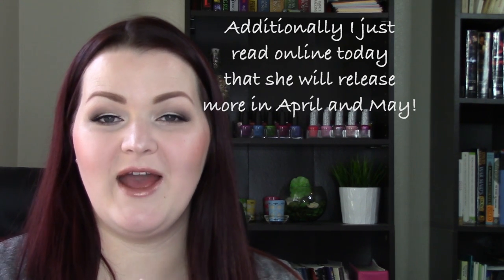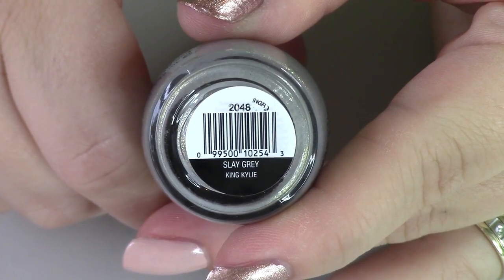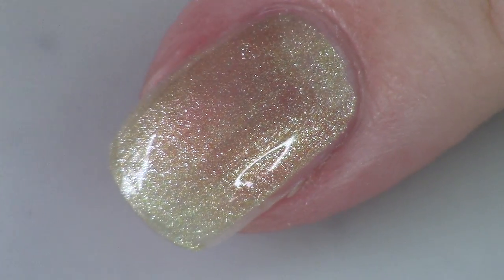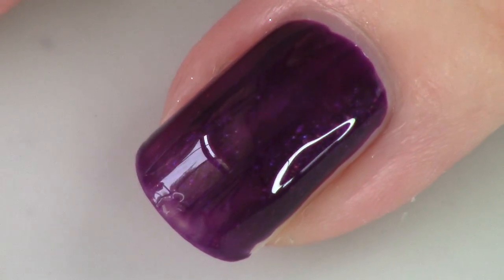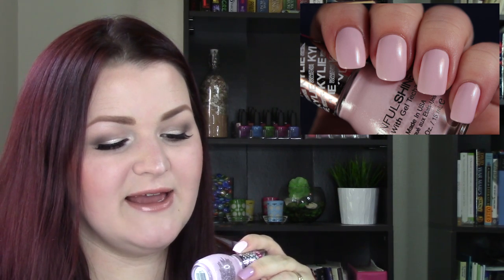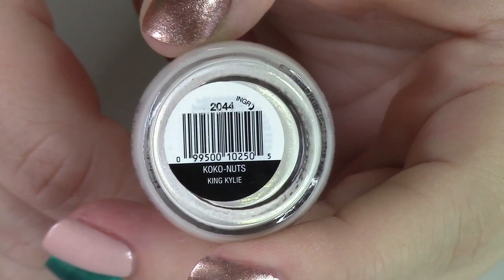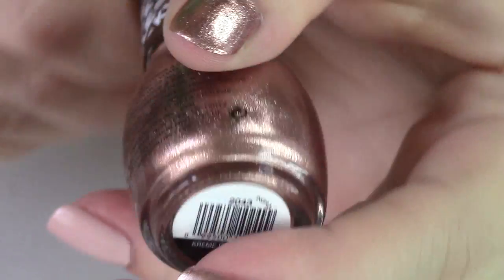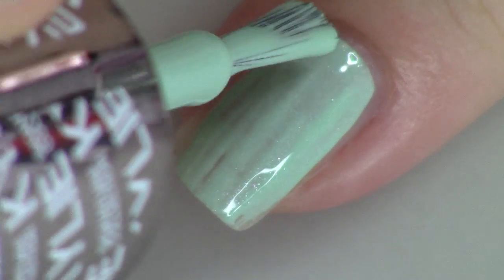Sinful Colors King Kylie Collection | Live Application Review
Today I'm going to review all 20 pieces of the Sinful Colors King Kylie Collection: Precious Metals & Crowned Jewels.  I'll give you a live application look at each polish and provide some possible dupes for each.  I hope you find this helpful and thanks for stopping by to hang out today!

Polishes Swatched: (possible dupes given under each polish)
Da New Black
   (OPI Center of the You-niverse, Pretty Serious The Night Before...)
Slay Gray
   (Sinful Colors Prosecco)
Knight Out
   (Sinful Colors Silver Screen, Zoya Tris)
On Fyre
   (Ciate Espadrilles, OPI Red Fingers and Mistletoes)
The Royal Me
   (Sinful Colors Gold Medal, Sinful Colors Sin-ammon)
Kovet
   (China Glaze Dandy Lyin' Around, Zoya Aspen)
Karnival
   (Maybelline Plum Paradise, Sally Hansen Pronto Purple)
True Kolor
   (Nina Ultra Pro Cobalt, Revlon Royal)
Kalypso
   (FingerPaints Surf's Up, OPI Swimsuit Nailed It)
Miss Majesty
   (China Glaze Tantalize Me)
Miss Chief
   (China Glaze Spring in My Step, Color Club Blushing Rose)
Real Regal
   (Spoiled Club Rat, Sinful Colors Glimmer)
Kween
   (Spoiled Pretty in Punk, Sinful Colors Ablaze)
Koko-nuts
   (See Kovet)
Karamel
   (Pure Ice Good Glistener, Cult Nails Baker)
Kafé Latte
   (L'oreal Frieda's Nude, Ulta Brownette)
Kreme de la Kreme
   (China Glaze Meet Me in the Mirage, e.l.f. Copper)
Kommando
   (China Glaze Don't Honk Your Thorn, Avon Sweet Pea)
Kyrptonite
   (Pretty Serious Khepri's Amulet, Color Club Metamorphosis)
Minty Fresh
   (China Glaze Re-fresh Mint, e.l.f Mint Cream)

Piano Covers by Phoebe Moon:
Liz on Top of the World- Dario Marianelli
Love Me Like You Do- Ellie Goulding
Love Song- Sara Bareilles
Love Yourself- Justin Bieber
Lucky- Jason Mraz
Lullabye- Billy Joel
Mad World- Roland Orzabal
Man on a Wire- The Script
Marvin Gaye- Charlie Puth and Meghan Trainor

Do a lot of online shopping like I do? A great way to feel better about all that retail therapy is by using Ebates which gives you a percentage back in cash of what you spend at your favorite online shops.  Try it sometime- there are no strings attached